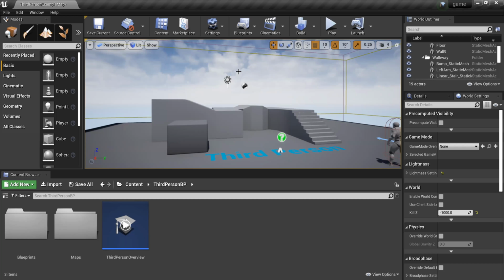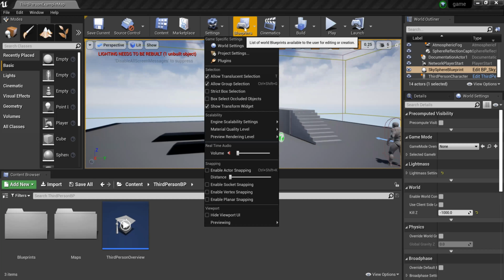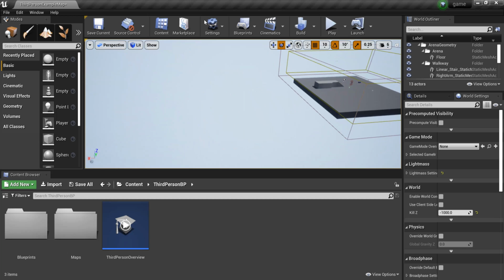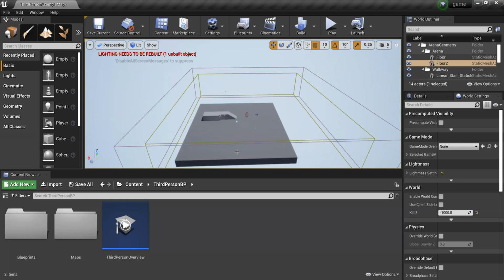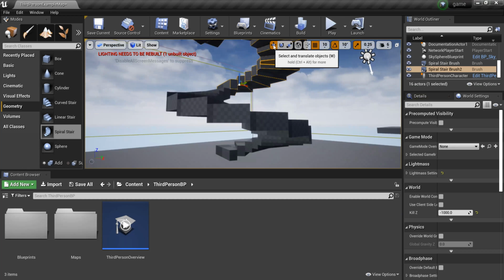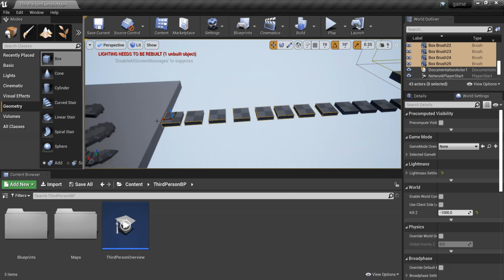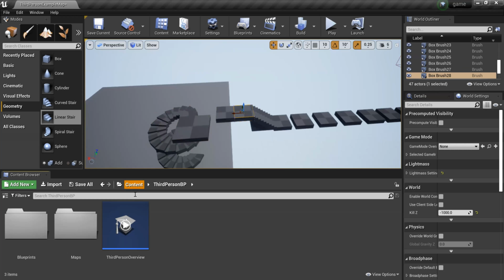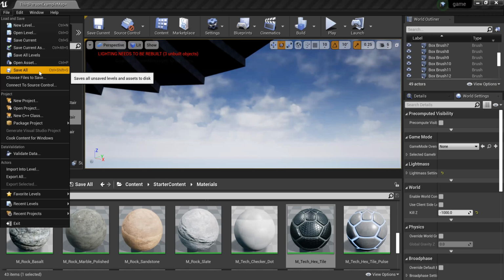AGD475 Final Project simple 3d Platformer level - Introduction to Unreal.